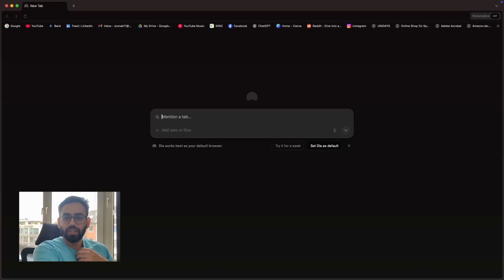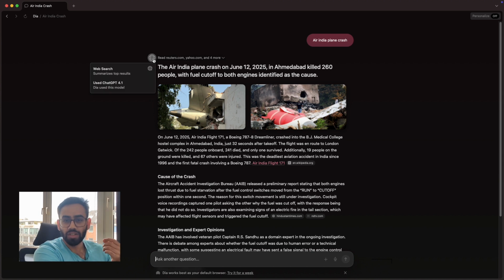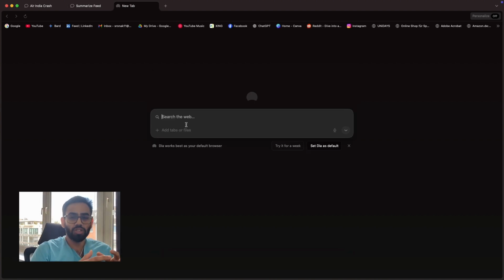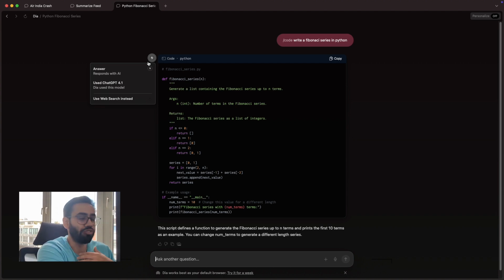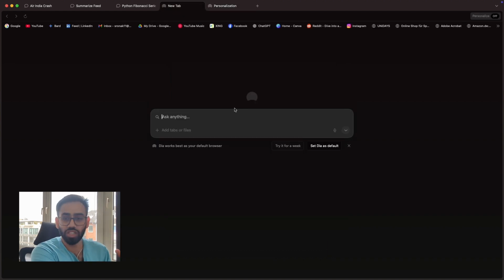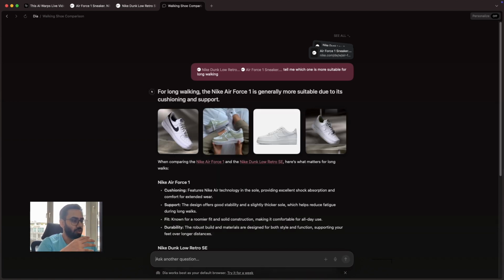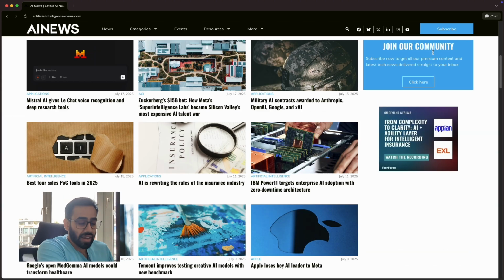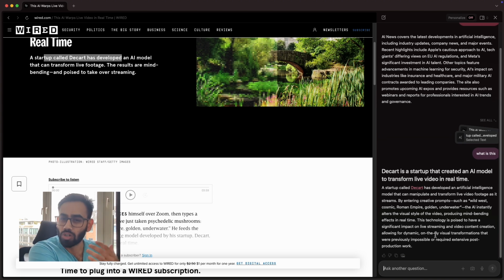🎯 "Dia AI Agent Browser Review — Smarter Web Browsing Starts Here!"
Meet Dia, the AI browser that works like a research assistant, content organizer, and productivity booster — all in one! 🌐🤖

In this video, I explore how Dia:
Browses the web for you
Summarizes content intelligently
Build AI agents using custom skills
Helps streamline tasks like travel planning, research, and more

Timestamps
0:00 Intro
0:28 Chat search
1:22 Follow-up
1:54 Access accounts
2:45 Browser Modes
3:48 AI Agents
4:33 Custom skill
4:51 Tab memory
6:00 Web search
6:36 Chat tab
8:00 Videos
8:37 Outro